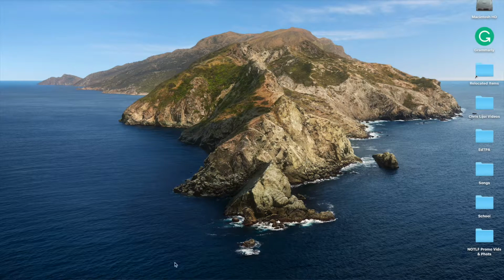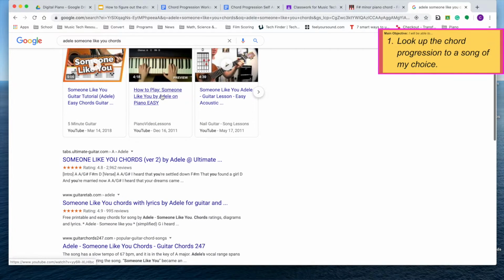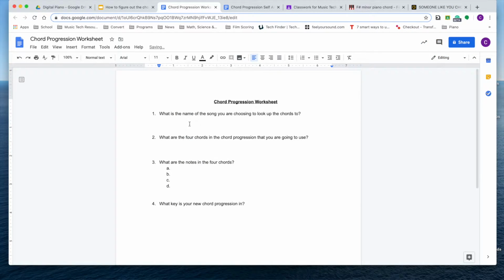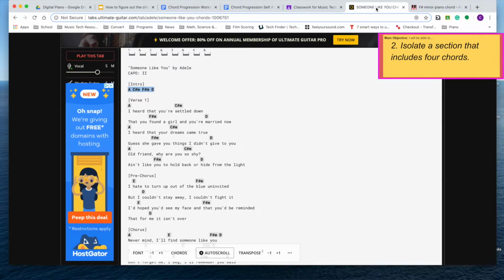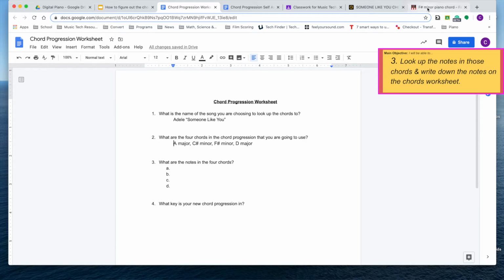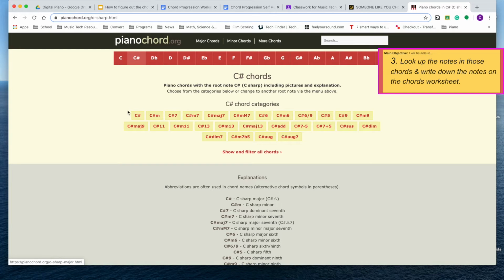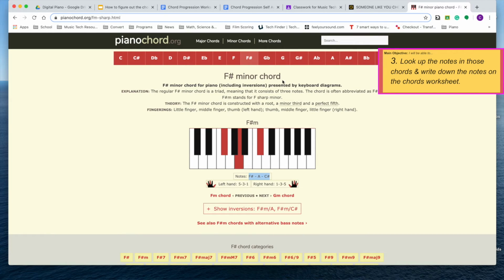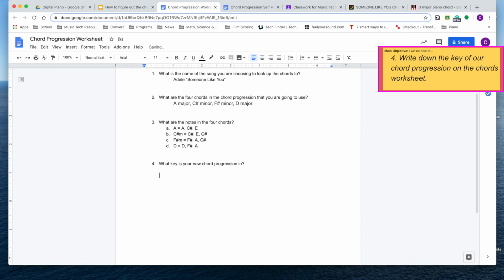Chords Pt 1